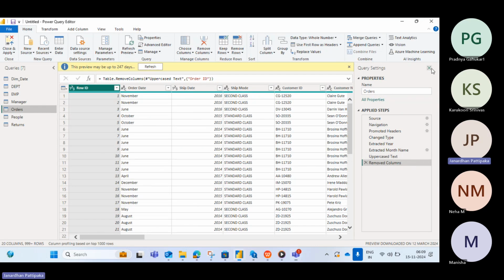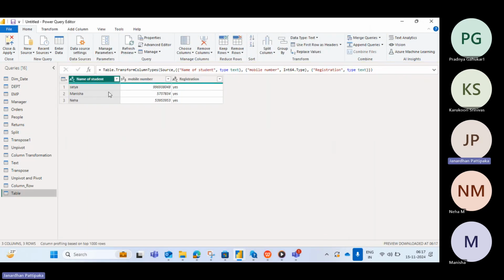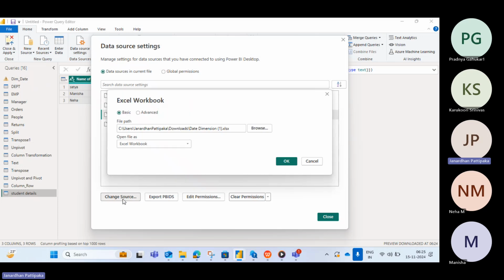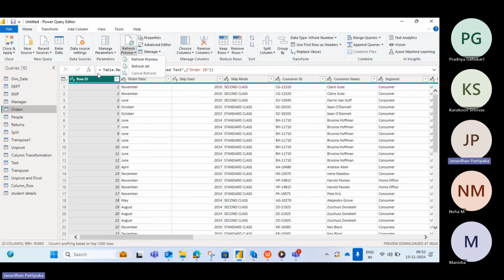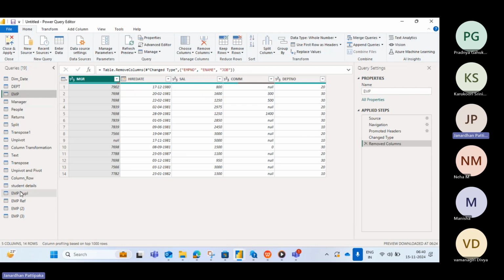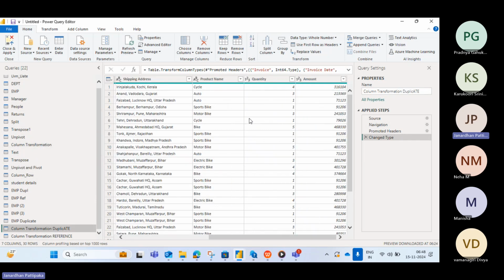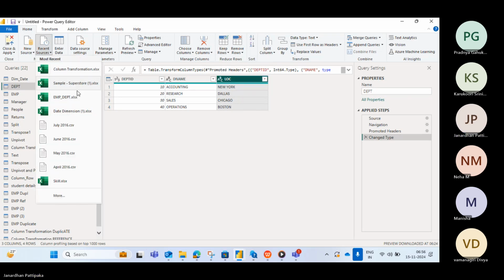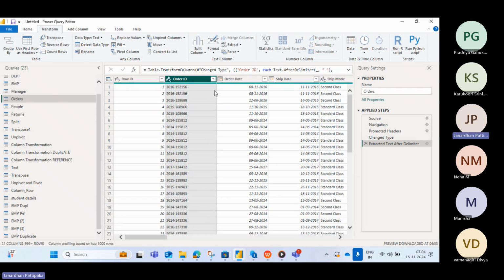Power query class 3rd class Nov 15th, 2024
Please find the Power Query 3rd free class of new Weekend batch.